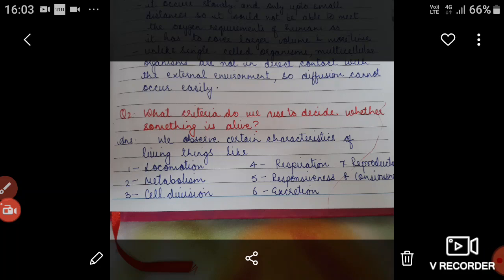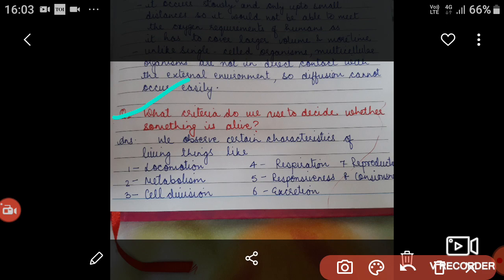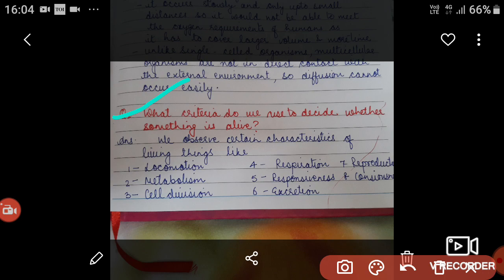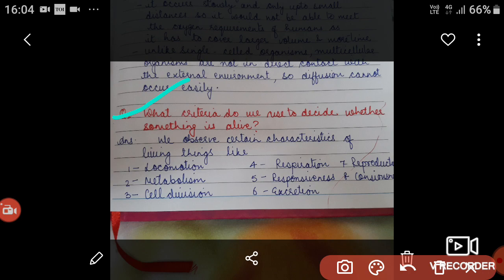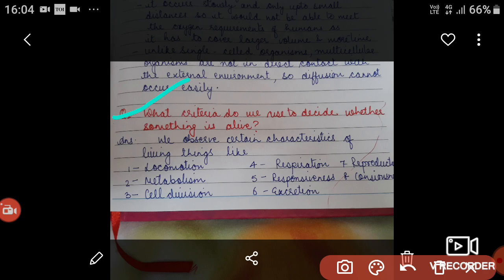What criteria do we use to decide whether someting is alive?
Life Processes class 19